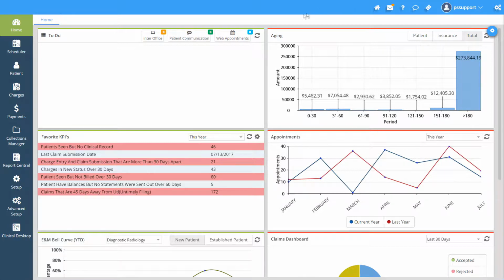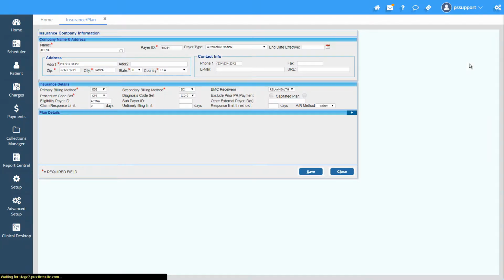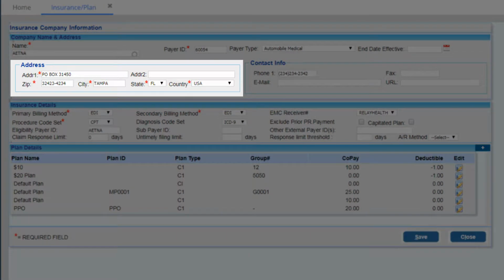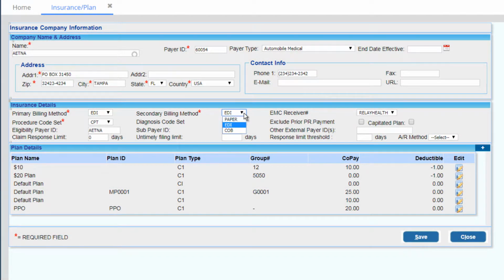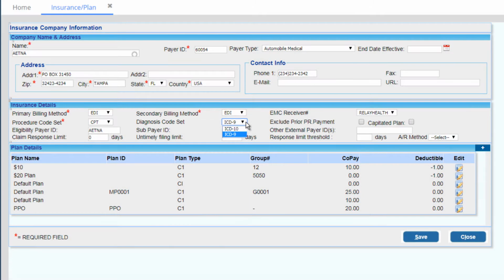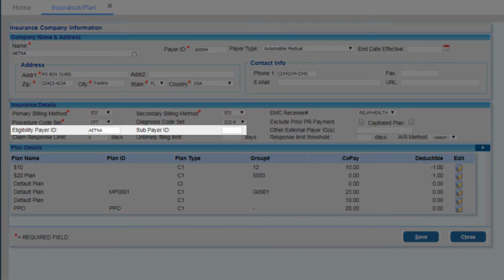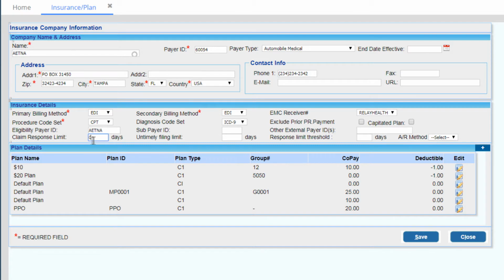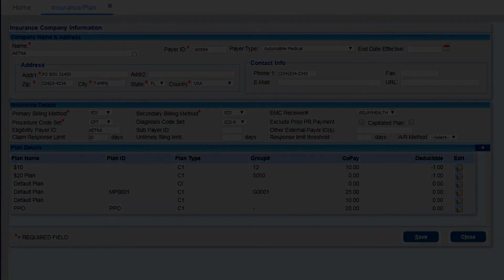Setting up insurances in FreeChiro